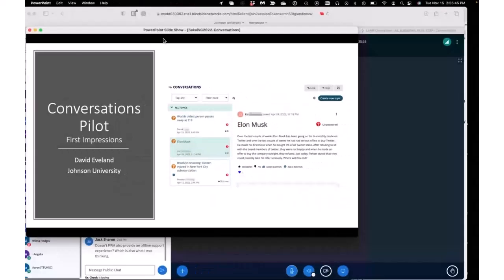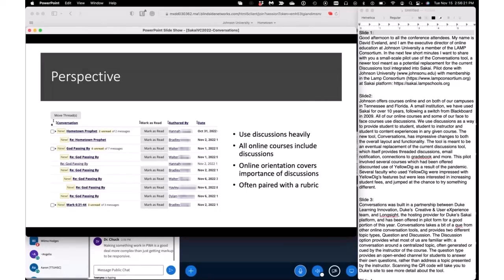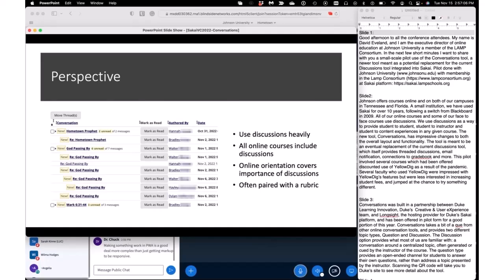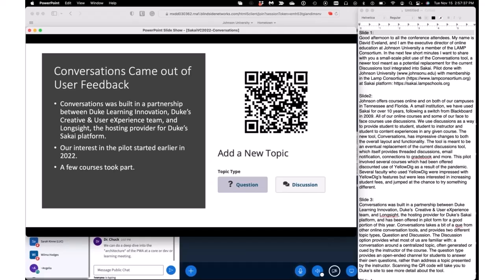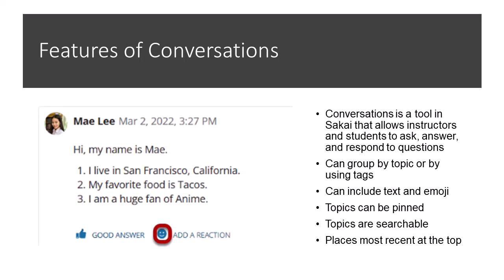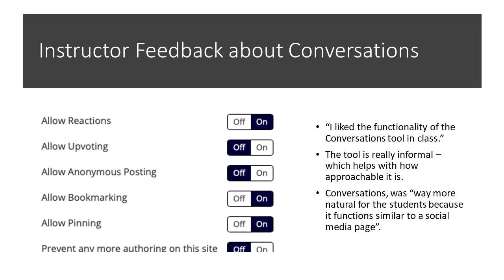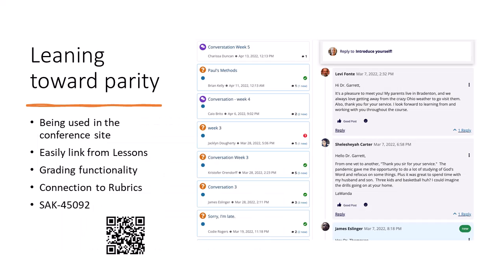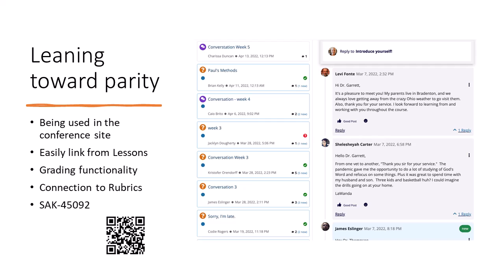SVC22 Lightning Talks Round 3: Conversations Pilot - First Impressions